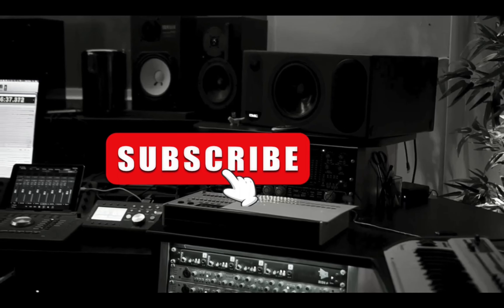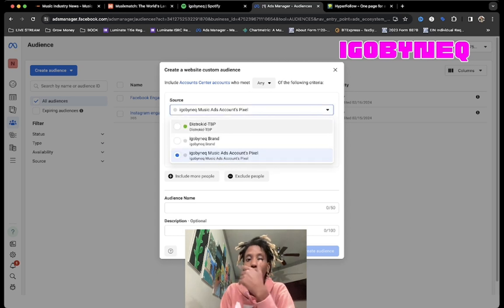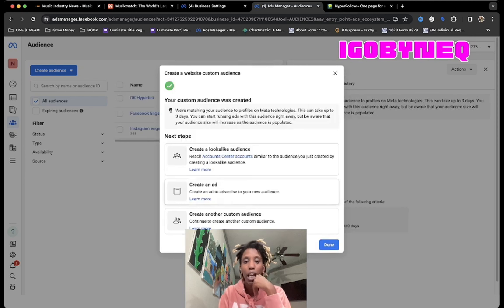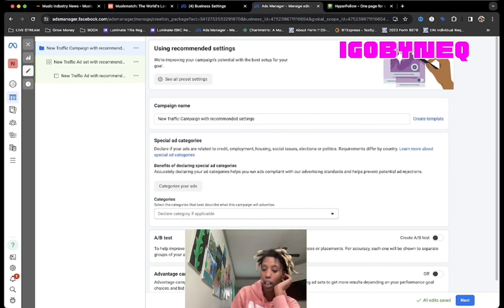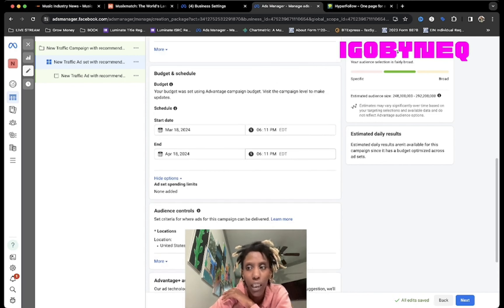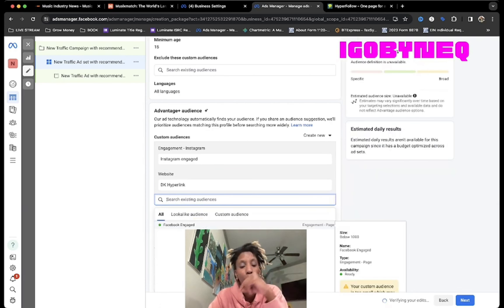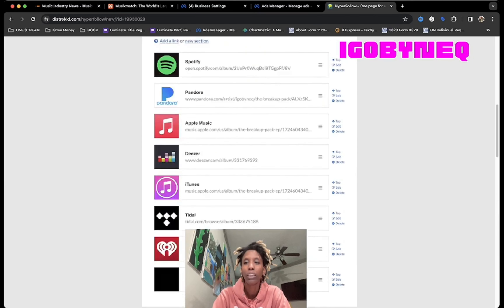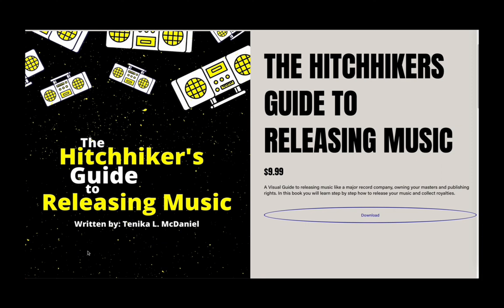How to successfully run your Facebook Ads in 2024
Explaining how to run Meta Ads in 2024 Here's What I know